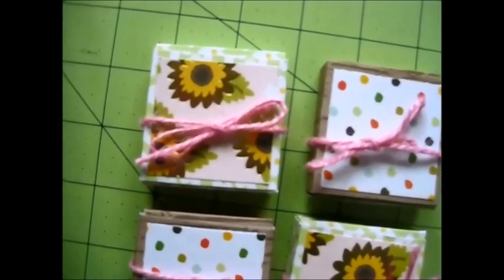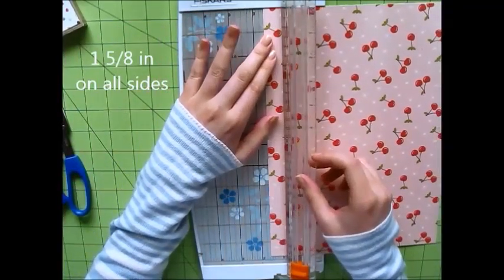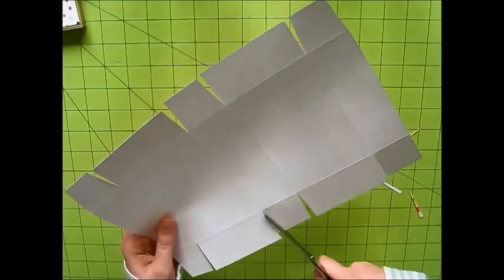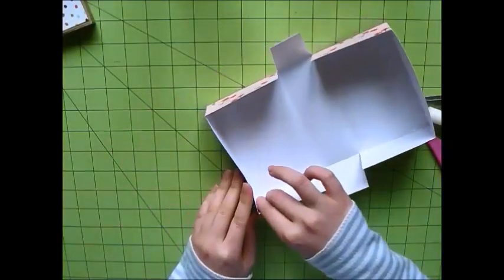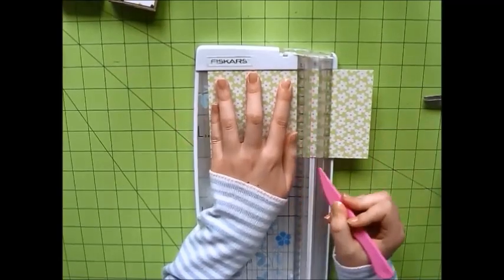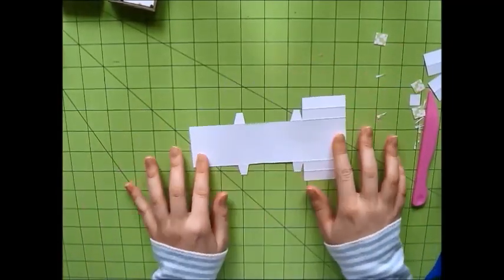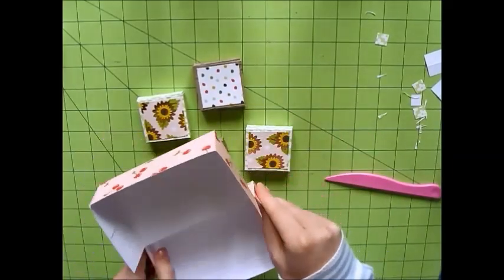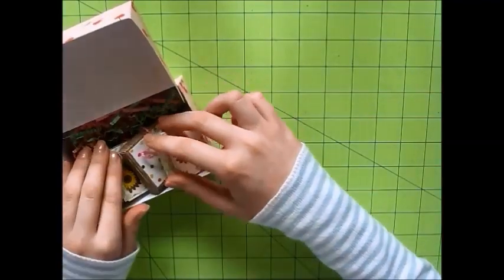Ultimate (Penpal) Goodie Box Tutorial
Hey everyone! In this video I share with you how to make a cute box filled with more cute boxes which you can fill with goodies! If you have any questions or comments, leave them down below!

Measurements:

Larger Box:
8 1/4 inch by 11 3/4 inch paper
Score all four sides at 1 5/8 inch
Score when paper is horizontal at 5 inch and 6 3/4 inch

Mini Box:
7 inch by 4 inch paper
Score when paper is horizontal at 2, 2 1/2, 4 1/2, and 5 inch
Score when paper is vertical at 1/2, 1, 3, 3 1/2 inch
Square decorative paper is 1 3/4 by 1 3/4 inch

Take care and happy crafting! :)